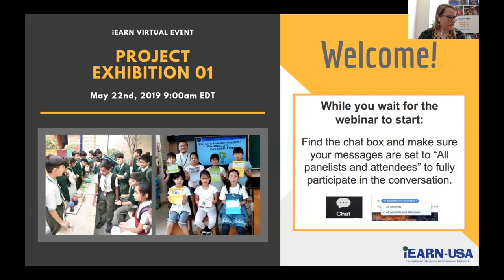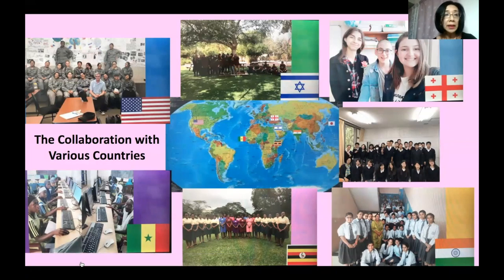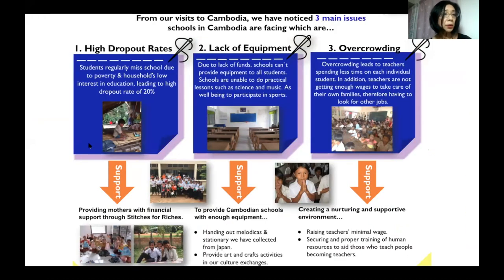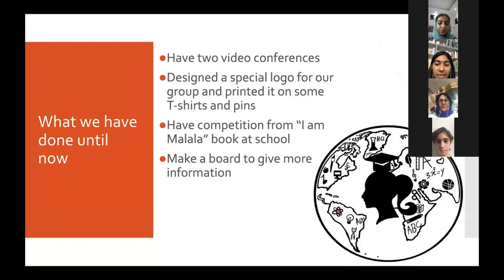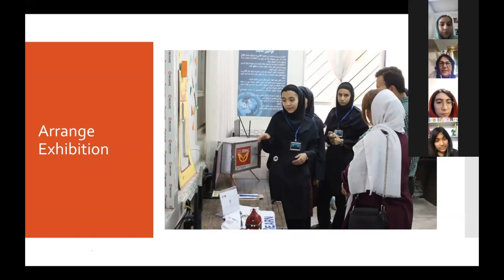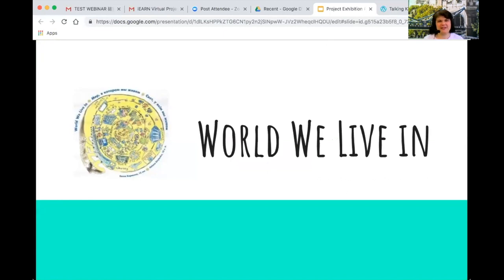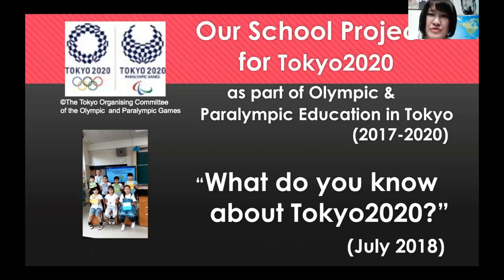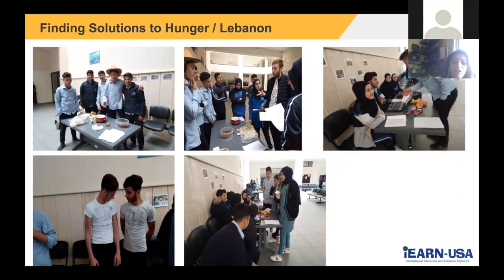iEARN Virtual Project Exhibition - May 2019: Part 1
On May 22, 2019, iEARN-USA hosted an iEARN Virtual Project Exhibition to showcase the inspiring project work and outcomes achieved by iEARN classrooms around the world. At this Virtual Project Exhibition, iEARN classrooms presented about their iEARN project work and final projects.

Part 1 of the exhibition includes the following presentations:

EXHIBITION #1 - May 22nd at 9:00am EDT
Girl Rising - Mari Sekine, Japan; Marzieh Abedi, Iran
World We Live In - Olga Luksha, Belarus
My School, Your School - Mayumi Takizawa, Japan
Finding Solutions to Hunger - Suzanne Al Sarris, Lebanon
Exhibition Compilation Video